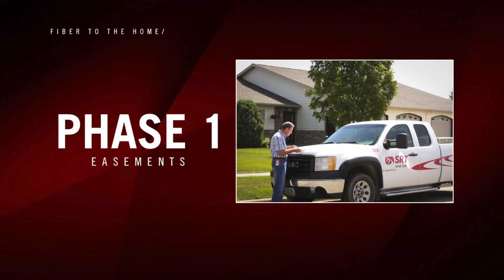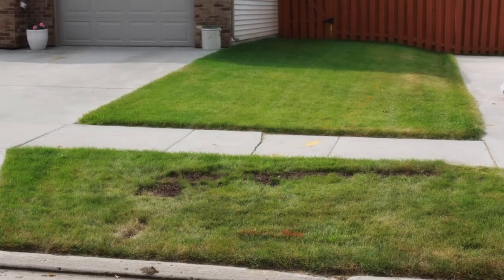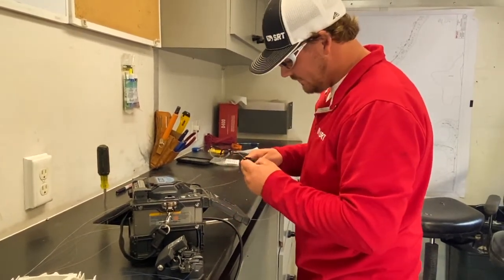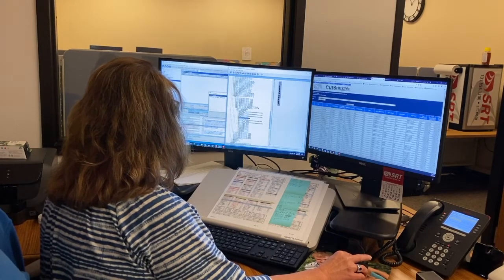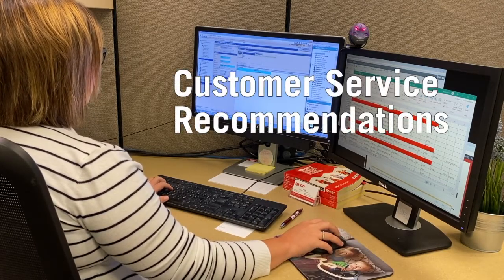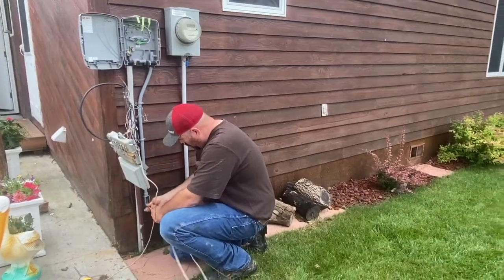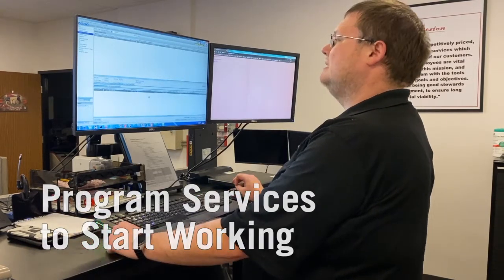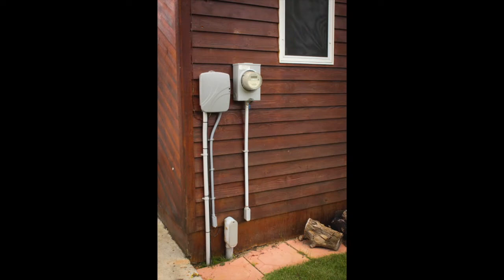Fiber to the Home - What to expect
What you can expect when you get Fiber from SRT.